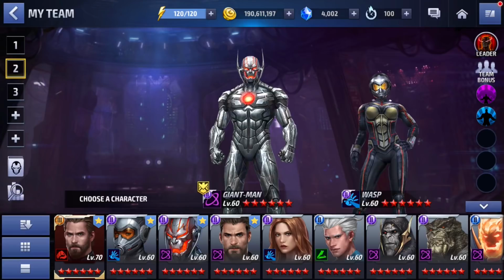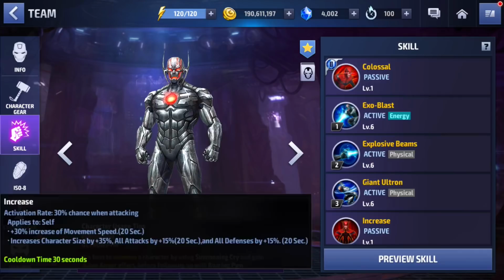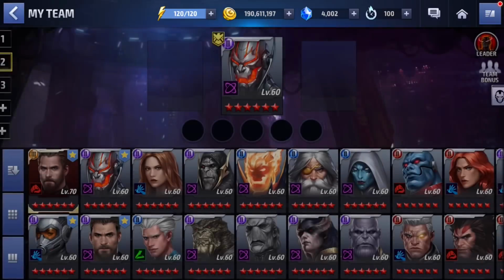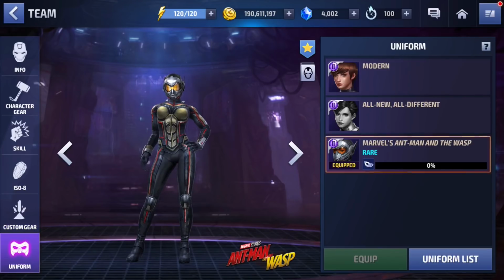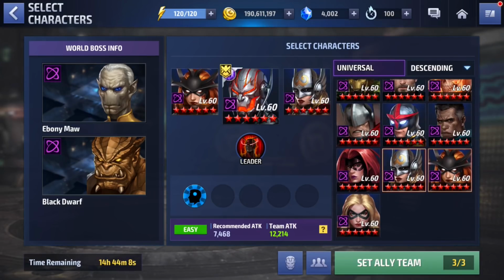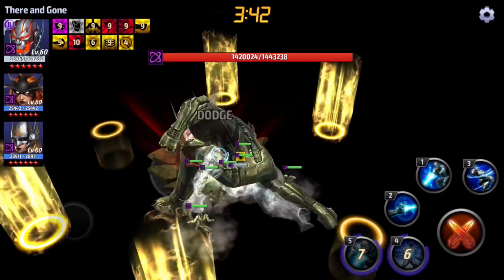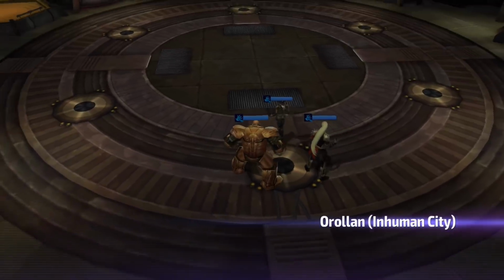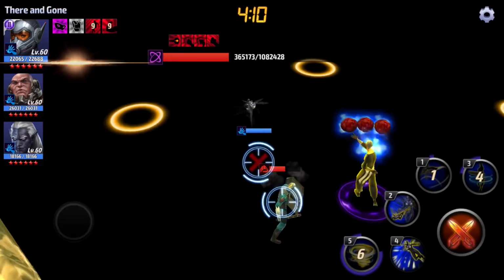THE POWER OF A PREMIUM UNIFORM!!! | Marvel Future Fight